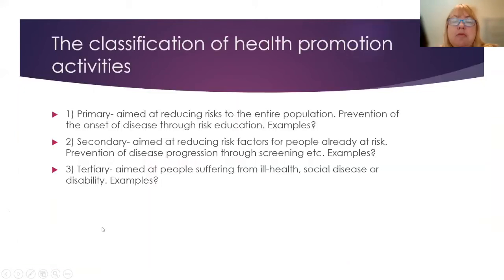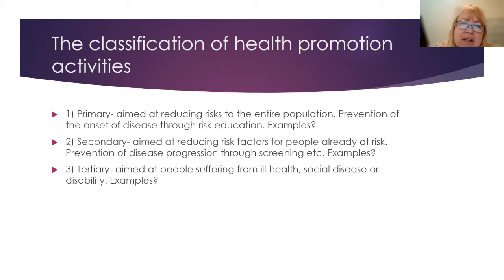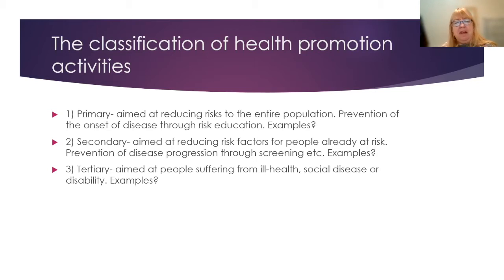Promoting health in the population Lesson 4